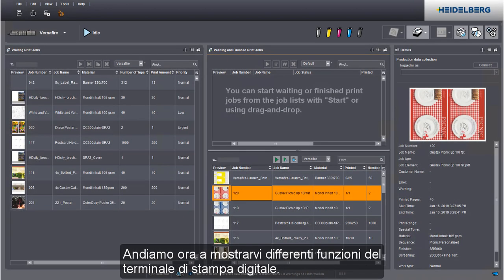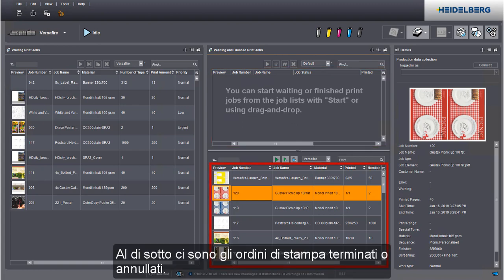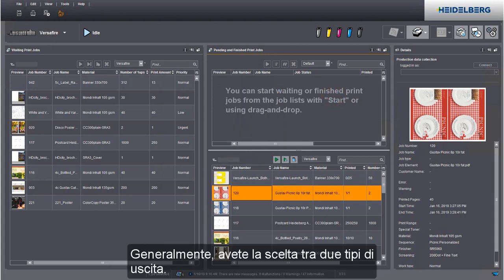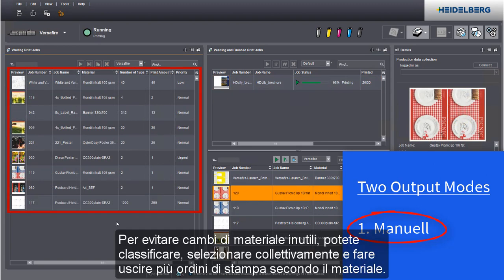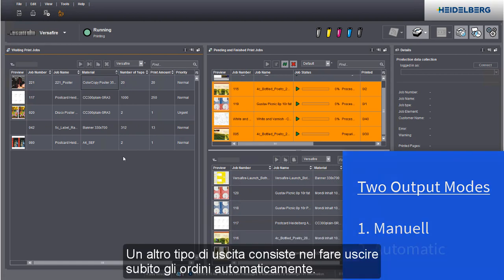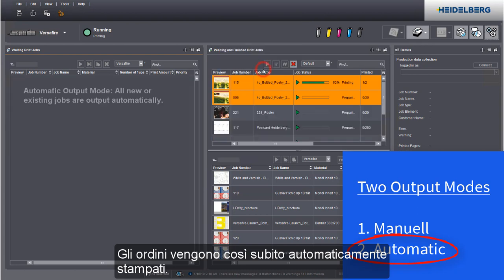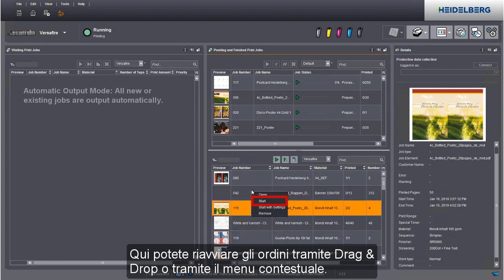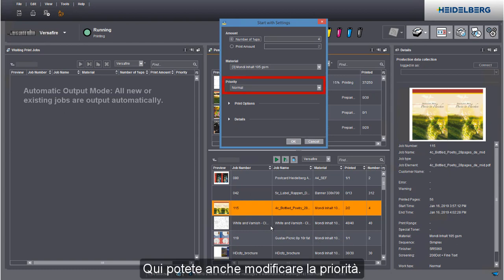Trattamento di Job di stampa con Prinect DFE Digital Print Terminal.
Tutorial sul trattamento di Job di stampa nel Digital Print Terminal